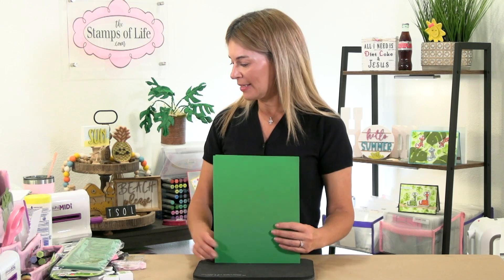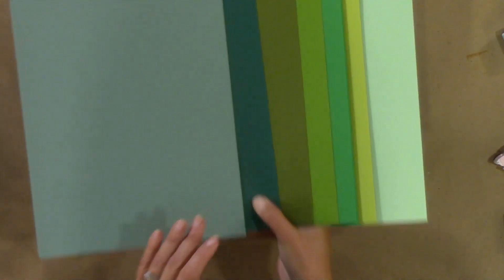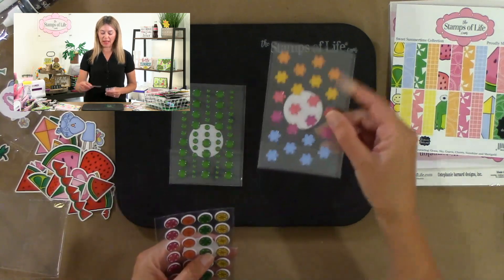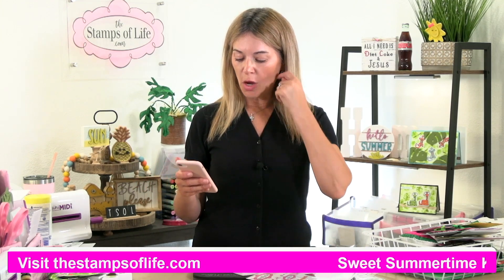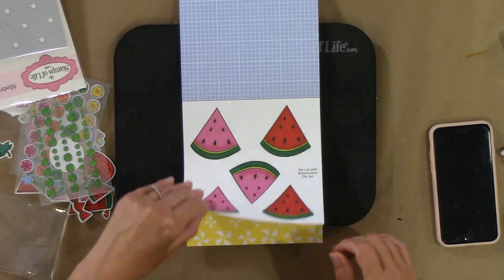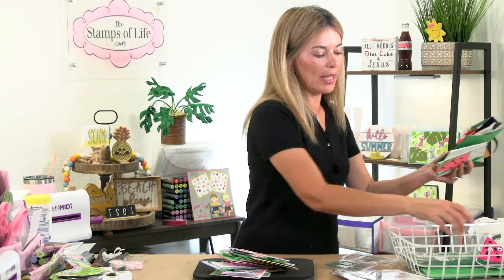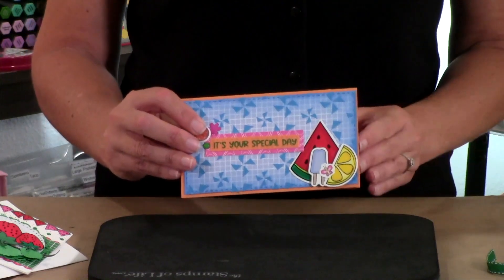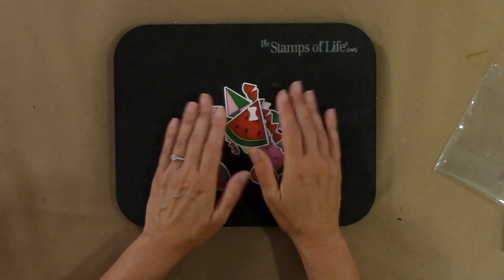New Sweet Summertime Kit & More From The Stamps of Life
Stephanie takes a look at the new Stamps of Life Sweet Summertime Kit and more in this video! There are bunch of great card samples by our design team. Besides the new kit we also have added Grass card stock and Grass Felt Sheets to the website!